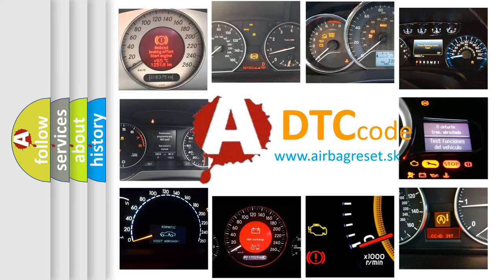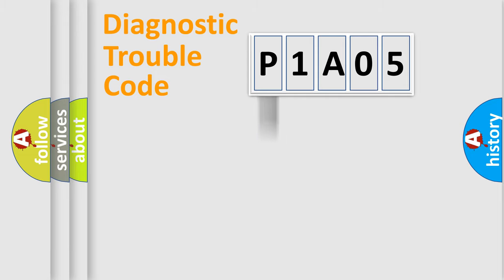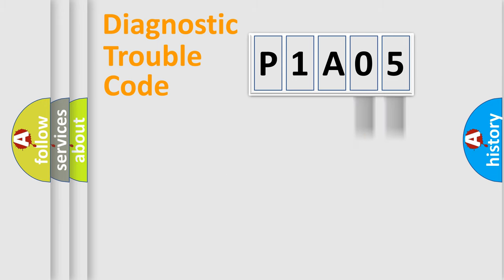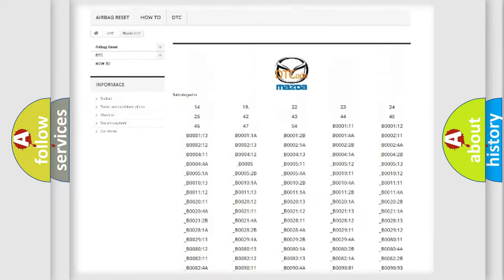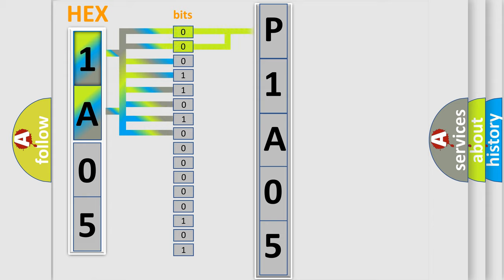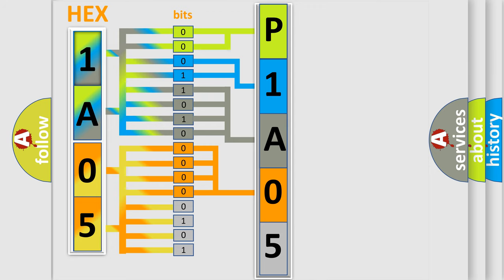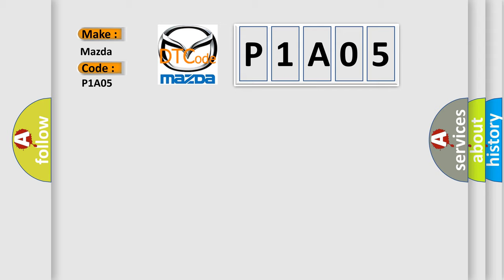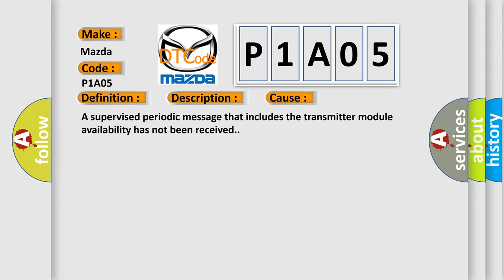DTC Mazda P1A05 Short Explanation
Contents:
0:21 Basic DTC analysis according to OBD2 protocol standard.
1:48 Insight into programming
2:58 A diagnostically understandable description of the Diagnostic Trouble Code
3:05 Basic error definition

Make:
Mazda
Code:
P1A05
Definition:
Fewer Controllers On Than Programmed
Description: